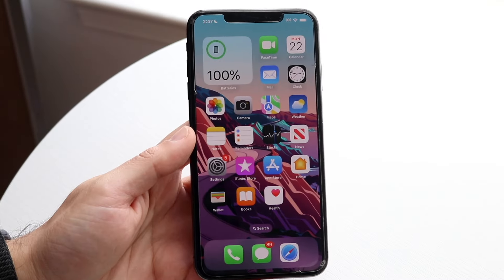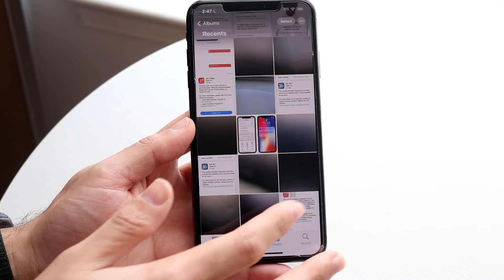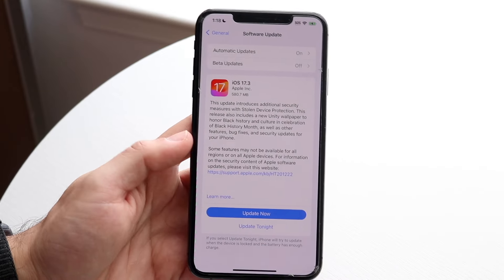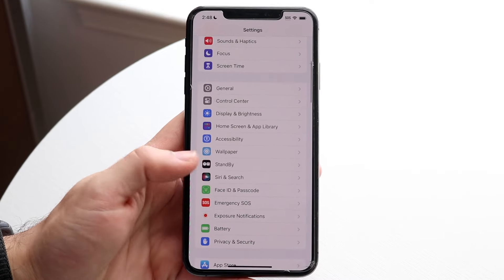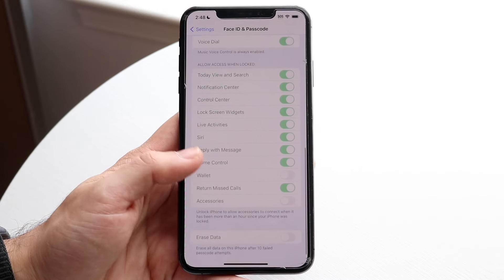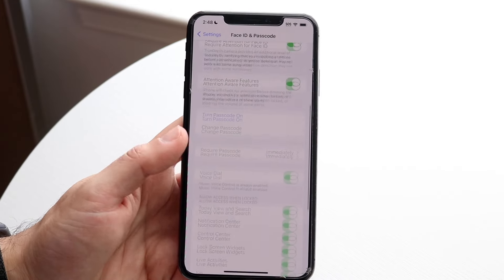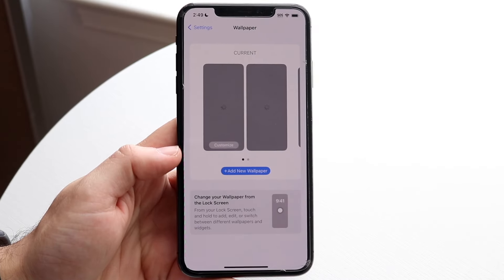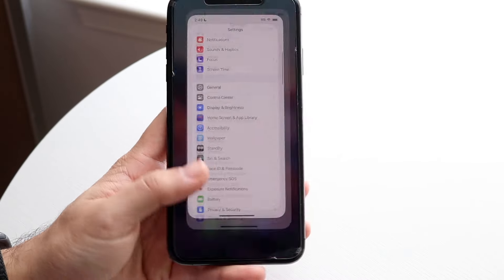iOS 17.3 On iPhone XS Max! (Review)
Here is exactly iOS 17.3 On iPhone XS Max! (Review)